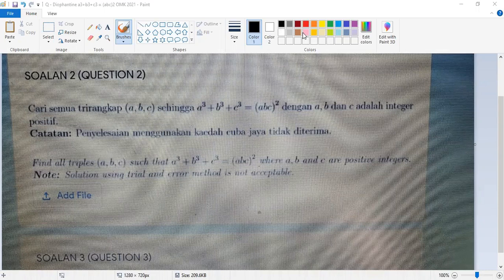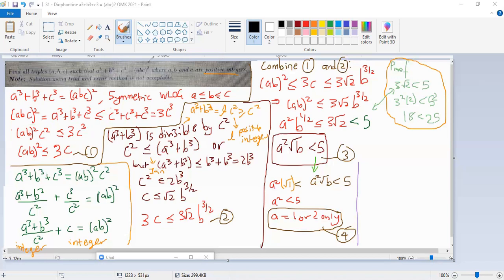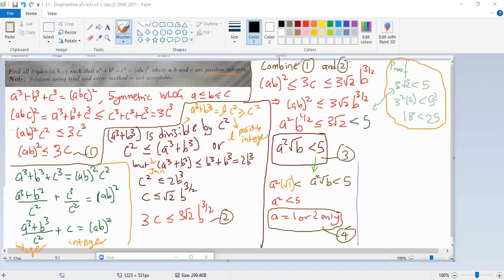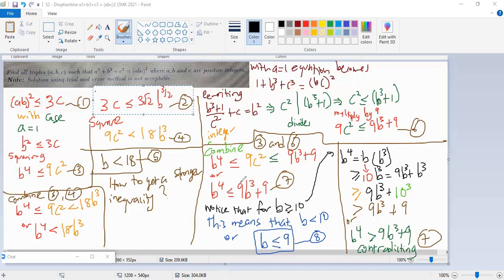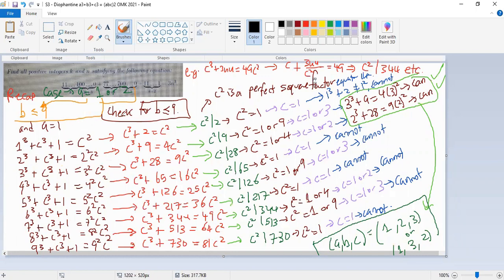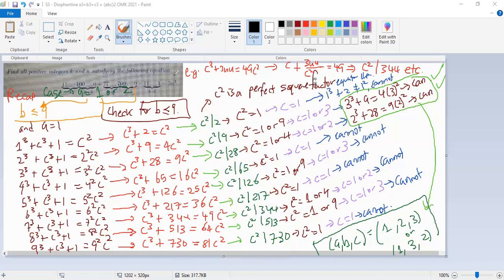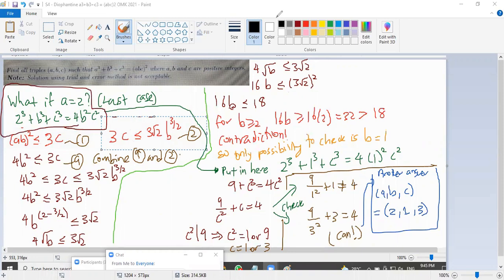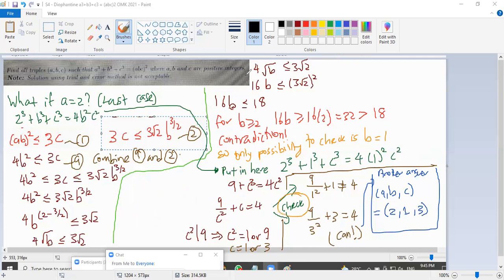OMK 2021 B2 Diophantine a3+b3+c3 = abc2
OMK 2021 B2  Diophantine a3+b3+c3 = (abc)2